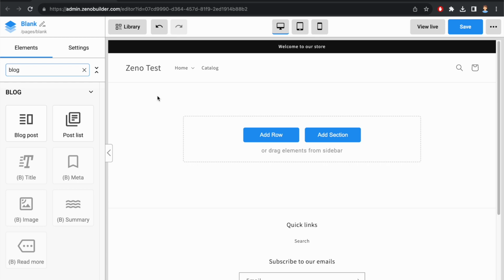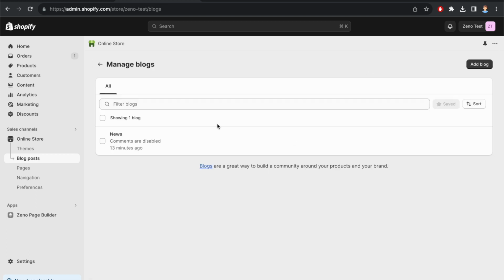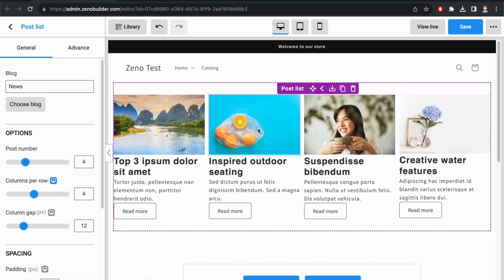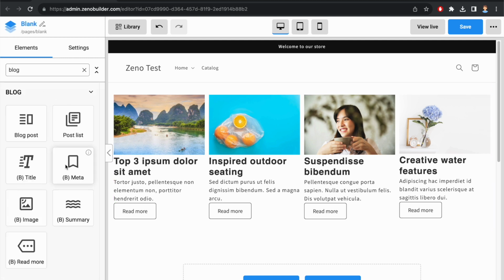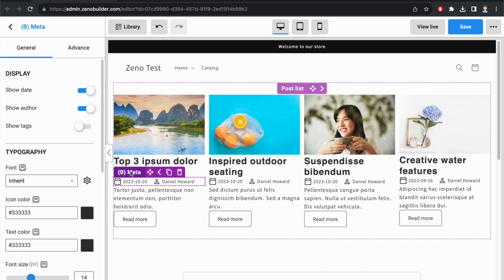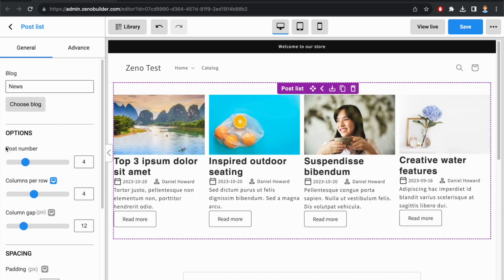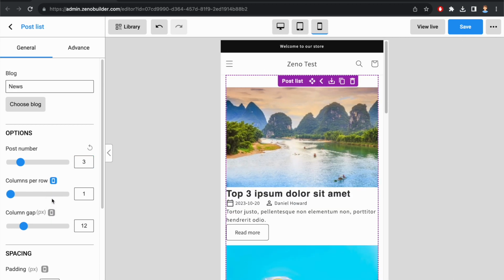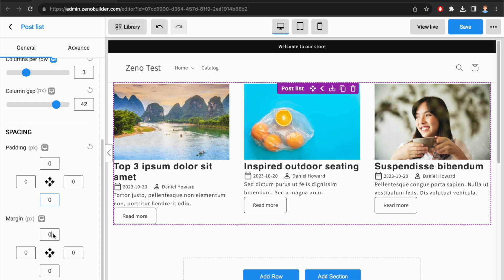How to Use Post List Element | Zeno Page Builder Tutorial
The Post List element is only available for the Shopify version, it allows you to show all the blog posts from a blog in your store.

Timecodes
0:00 - Intro
1:20 - Post List element settings